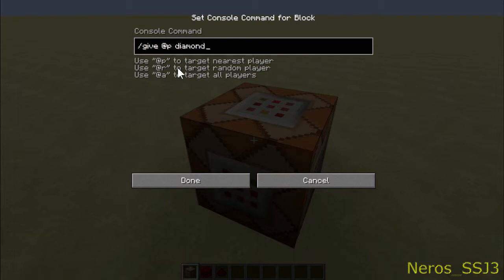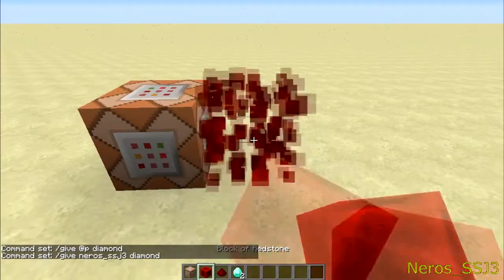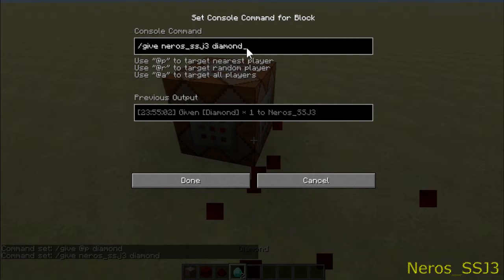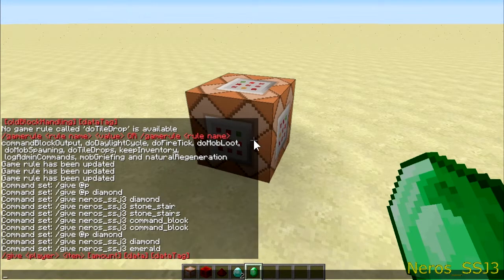[Tutorial] - Destroying Command Block Confusion - /give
Tutorial on the "/give" command in Minecraft 1.8
Today is a little tutorial on how to use command blocks. This will be a mini series and help everyone figure out how to use command blocks effectively and efficiently.

Commands :
/give @p diamond
/give [Designated Player/s] [Item] [Amount]